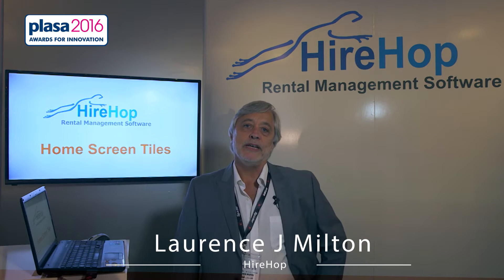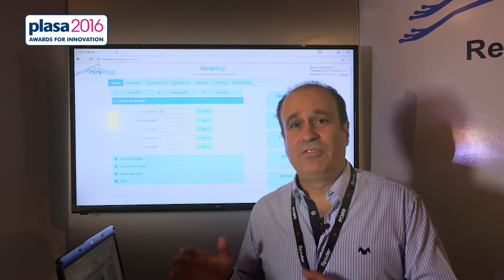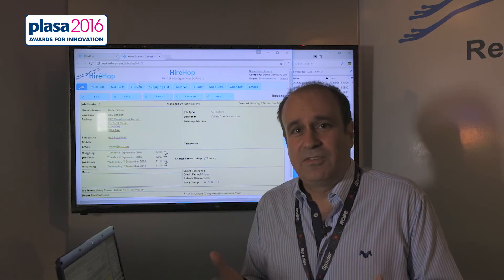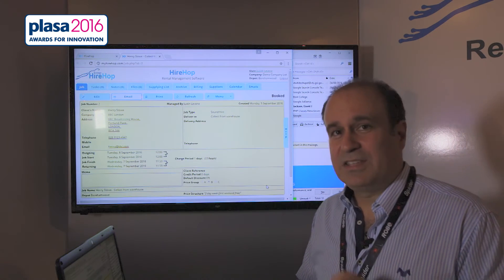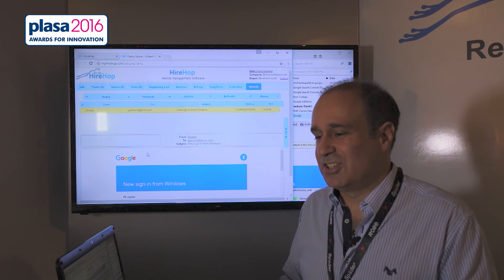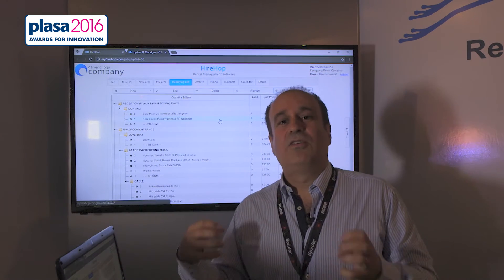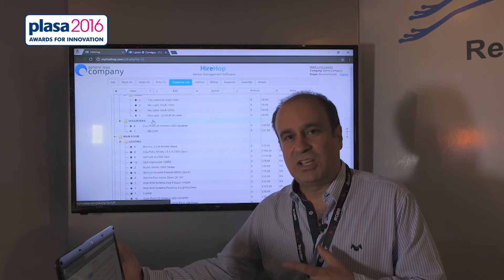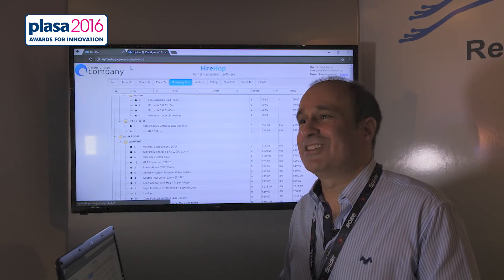PLASA 2016 Awards for Innovation - HireHop Rental Management Software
Justin Levene introduces the new HireHop cloud-based rental management software at PLASA 2016